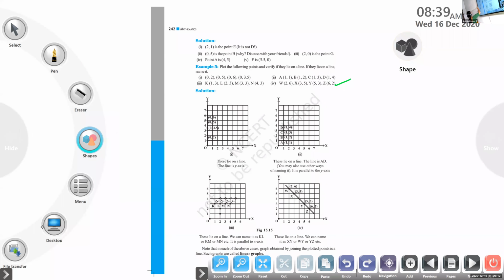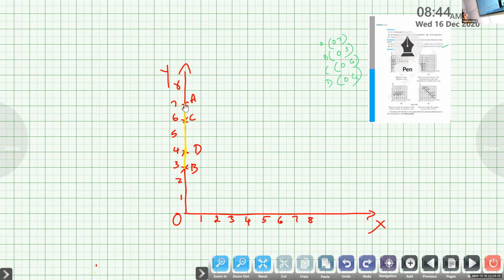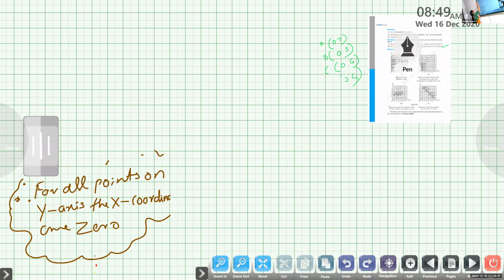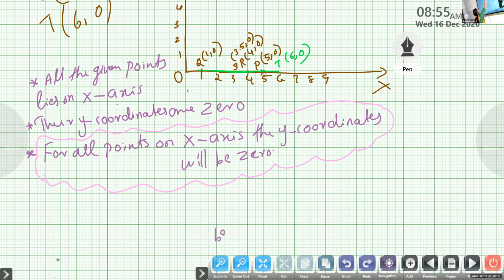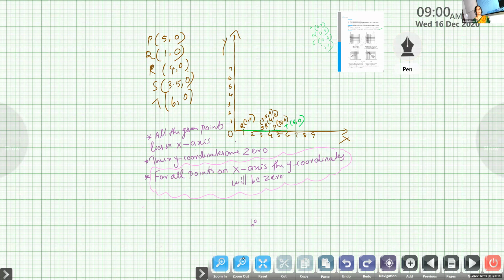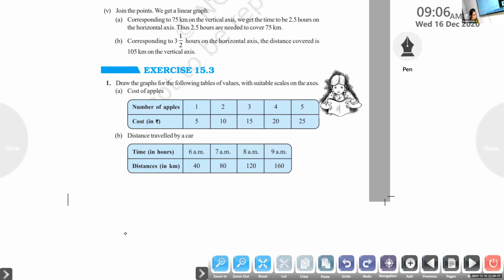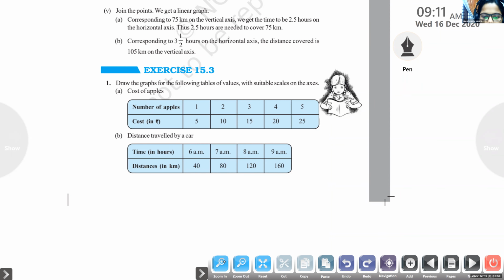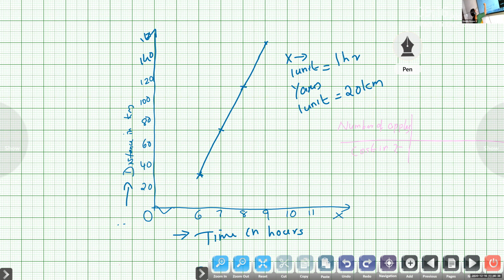Dr.Raju Davis International School | CLASS 8 MATHS | 16-12-2020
CLASS 8 MATHS GRAPHS